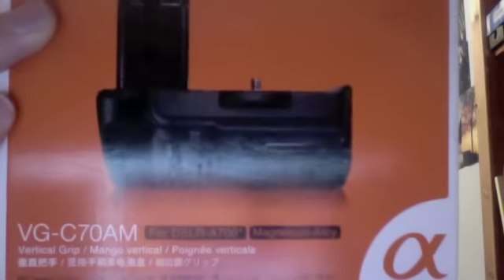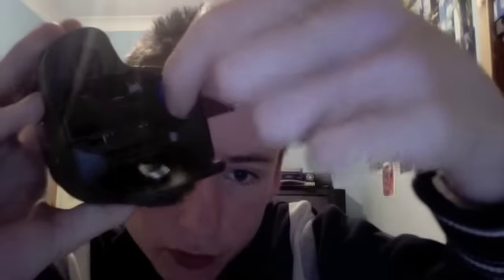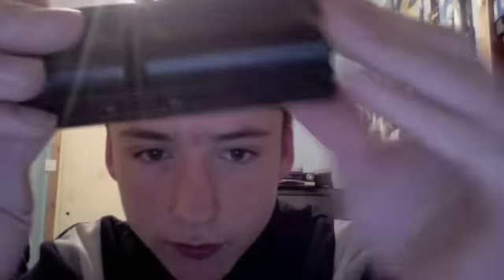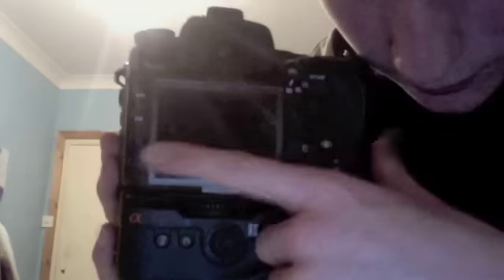Sony A700 vertical grip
Any Questions?

LiamdPhotography.com